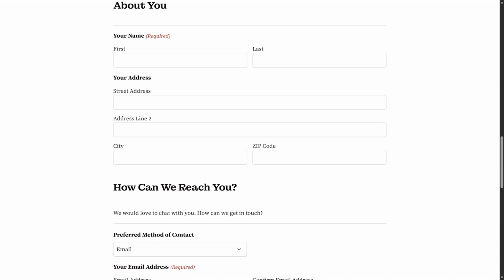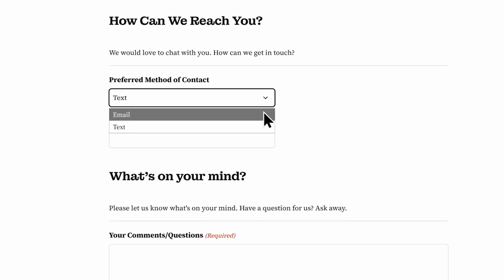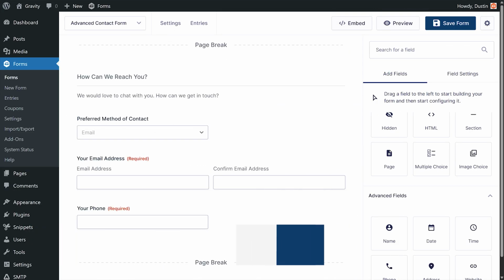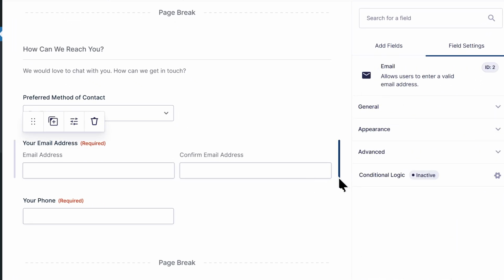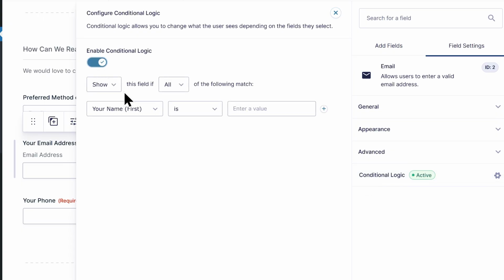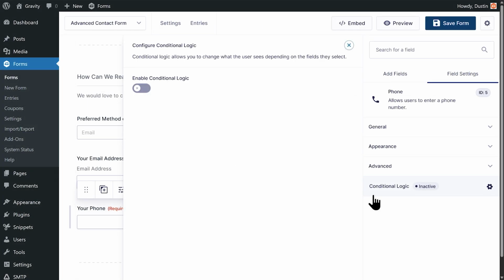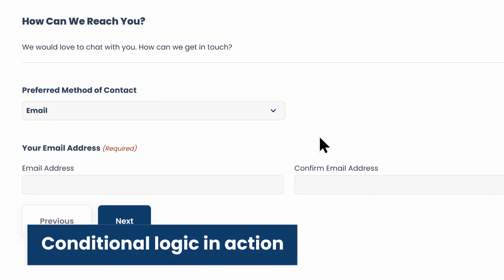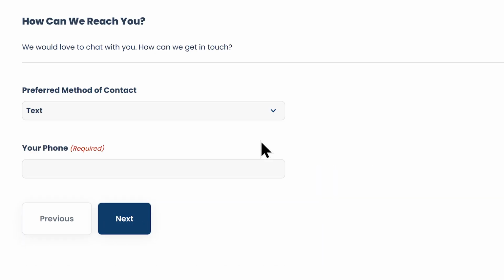How to build better forms with conditional logic (Gravity Forms tutorial)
Long forms can seriously hurt your conversion rates. In this video, we show you how to use Conditional Logic in Gravity Forms to keep your WordPress forms clean, brief, and incredibly user friendly.

By showing only the most relevant fields to your visitors, you create a streamlined experience that naturally boosts conversions. We walk through a practical example of setting up a contact form where users first select their preferred contact method. Watch as we use the conditional logic flyout to display an email field only if they choose email, or a phone number field only if they choose text.

Improve your website usability and get more form submissions today! If you have any questions about setting up conditional rules, drop them in the comments below.

In this video you will learn:
• Why shorter forms lead to higher conversion rates
• How to enable Conditional Logic on individual form fields
• Setting up rules to show or hide fields based on user selections
• Creating a tailored user experience for your website visitors

Key moments:
00:00 Intro
00:14 Enabling conditional logic
00:38 Conditional logic in action